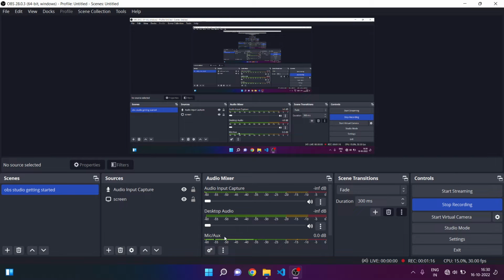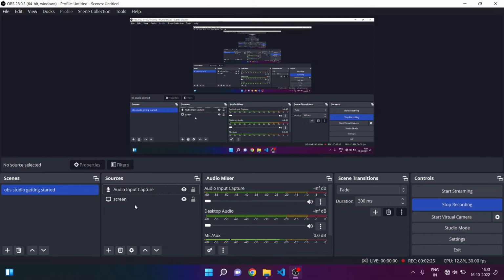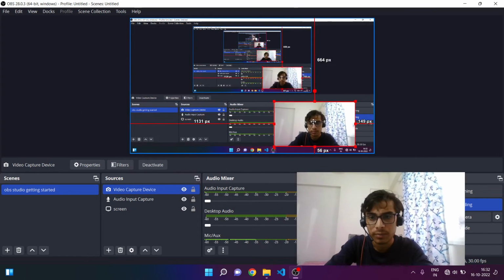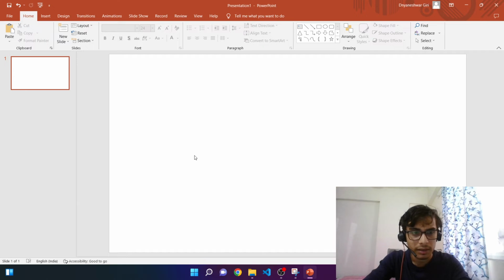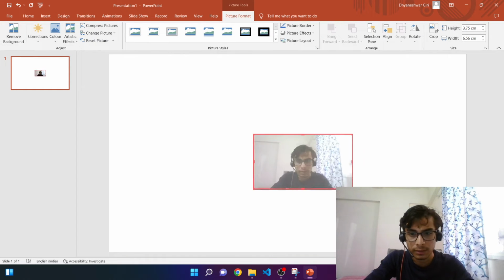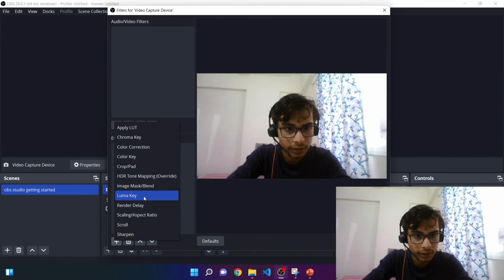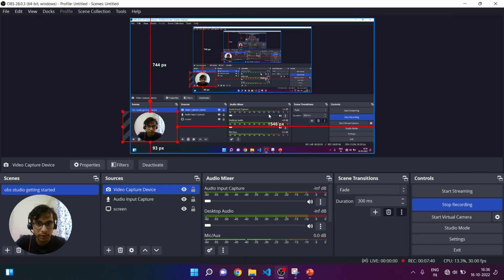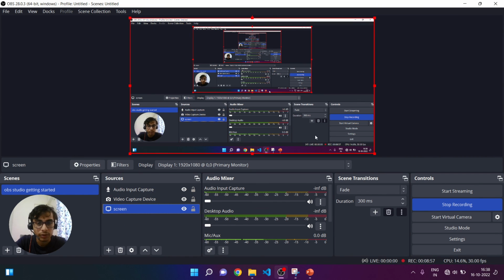how to add facecam with screen in OBS studio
How to add facecam with screen in OBS studio : easiest way to record face camera & display capture.

Hi there, In this video I tried to show how you can capture your screen with face camera in OBS studio, hope you find this useful.